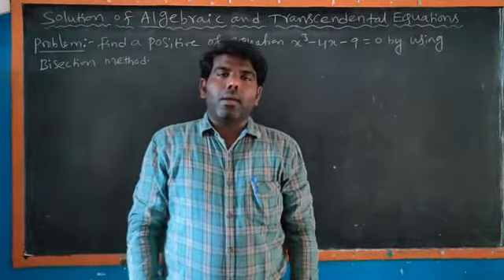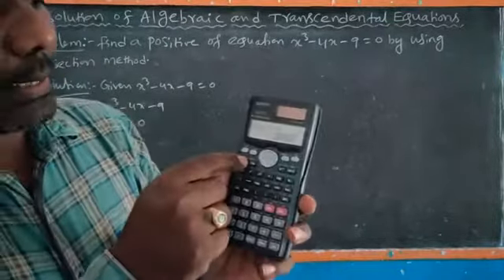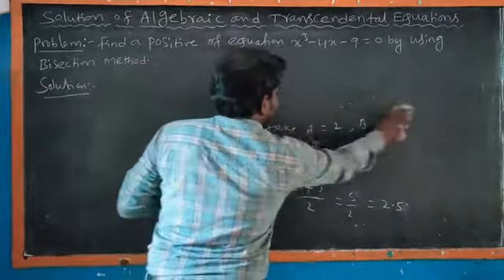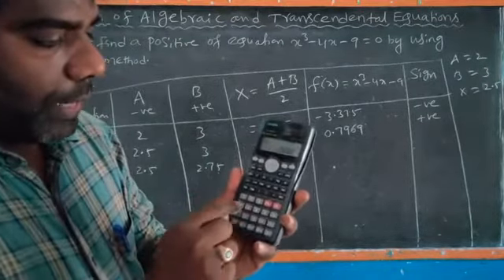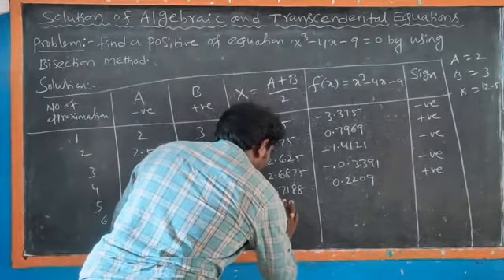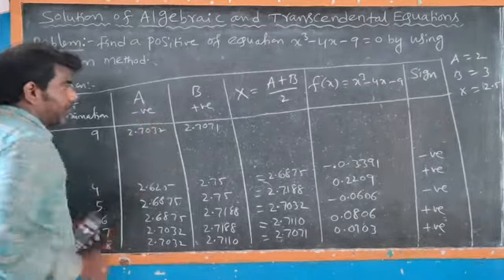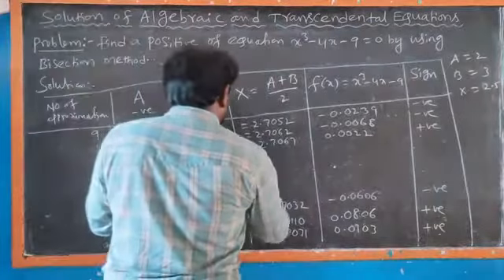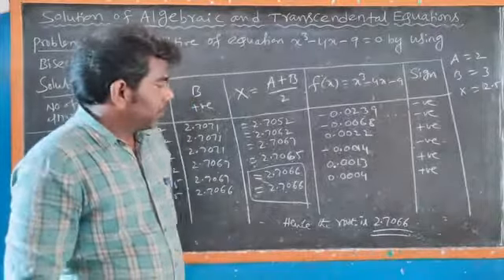Solution of Algebraic and Transcendental Equations Lecture-4 By G.SRINIVASA RAO,LENDI LIET VZM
For B.Tech and B.Sc Students